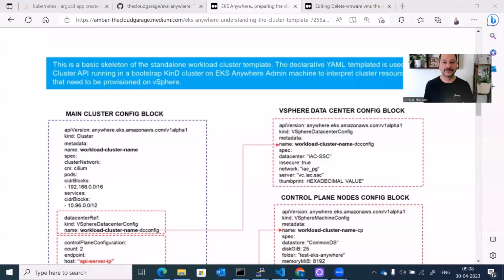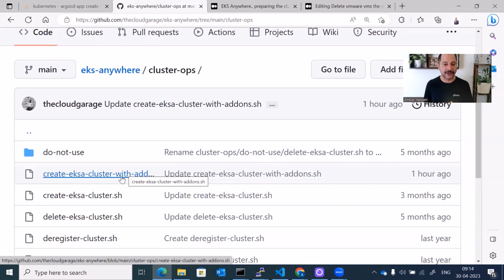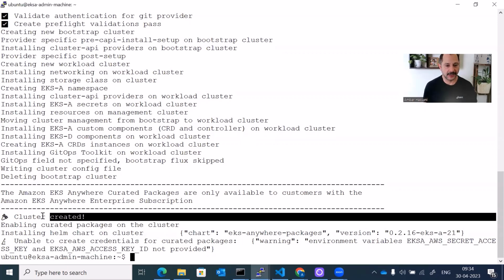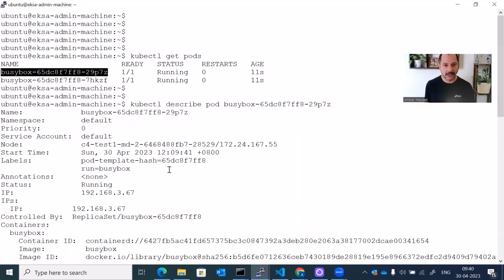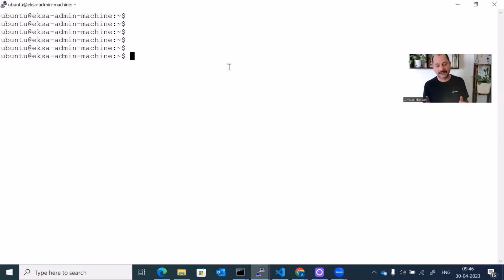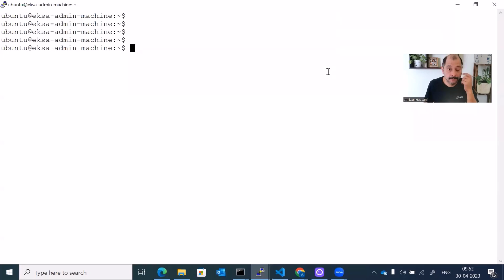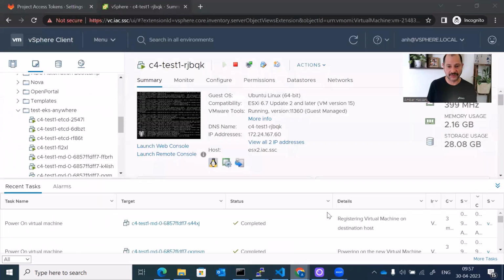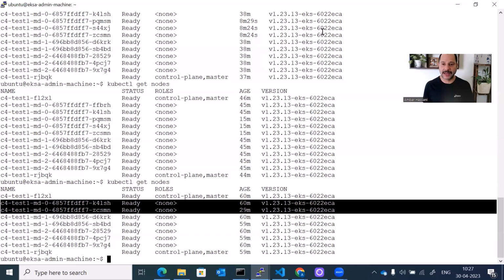EKS Anywhere cluster autoscaling and node groups